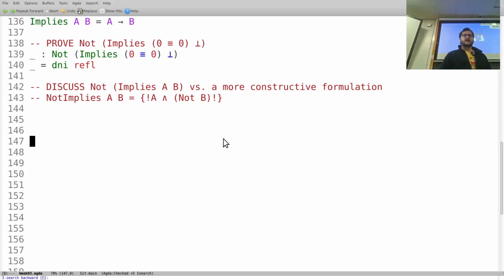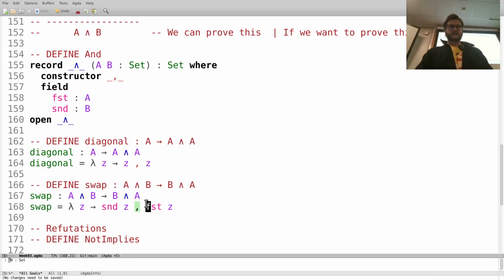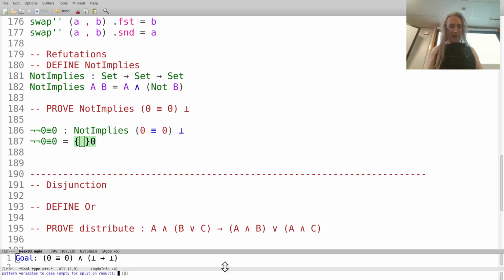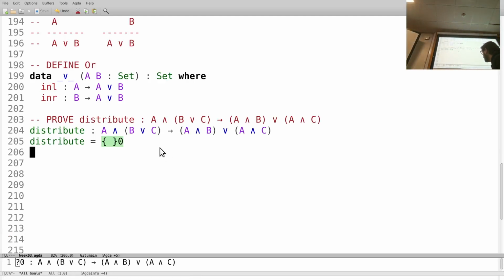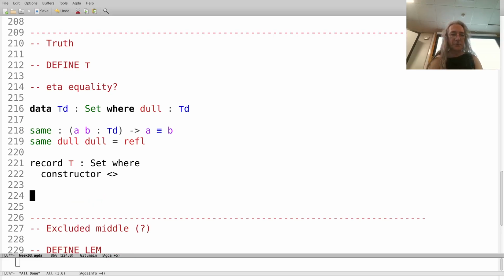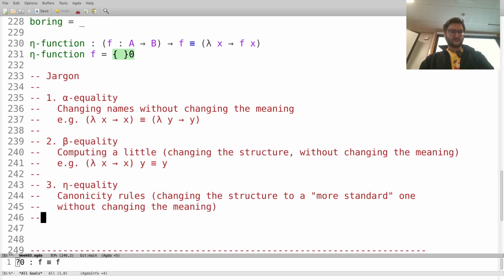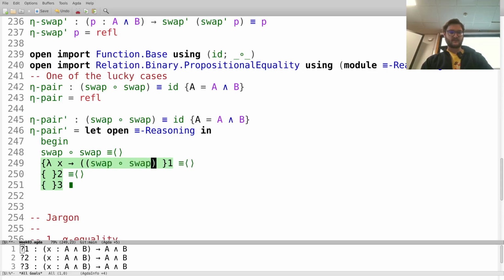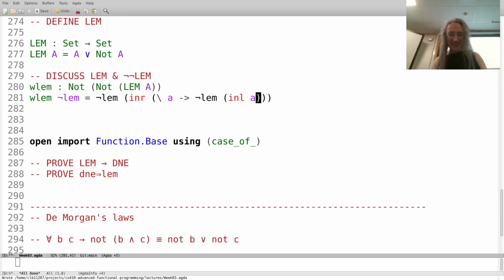03-2 The Curry Howard Correspondence, Part II